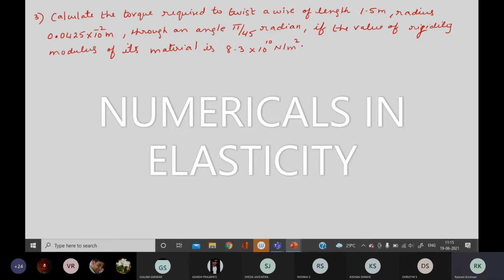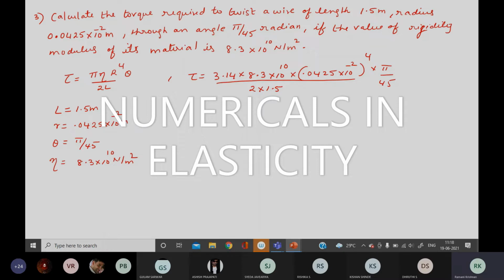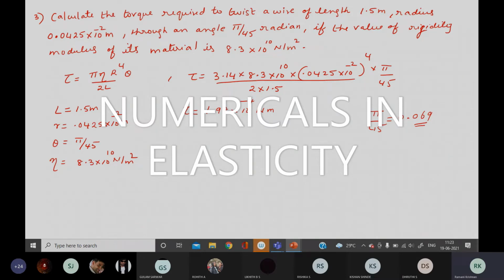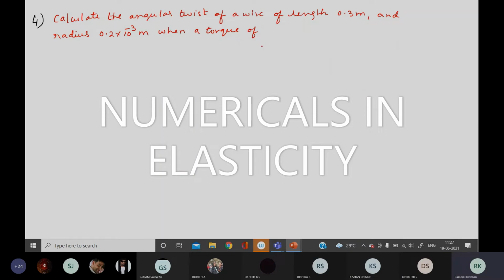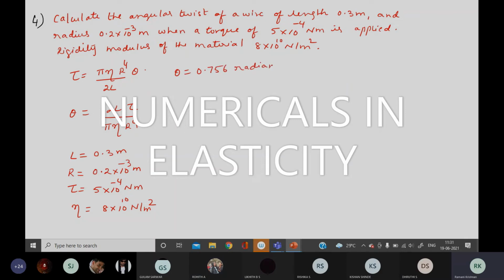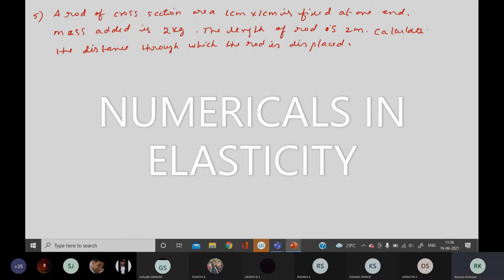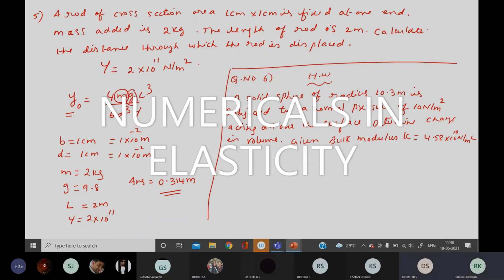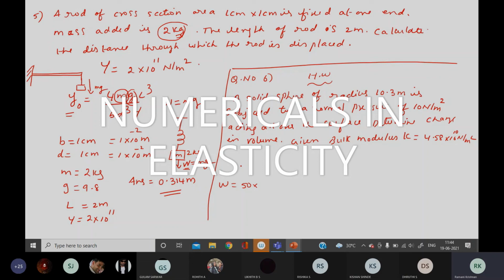ENGINEERING PHYSICS -Session 06 NUMERICALS IN ELASTICITY